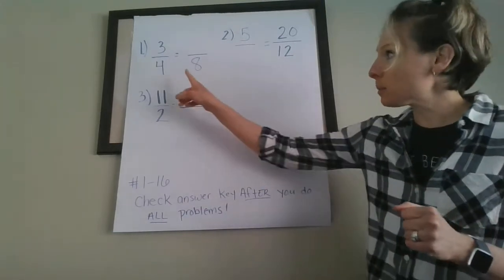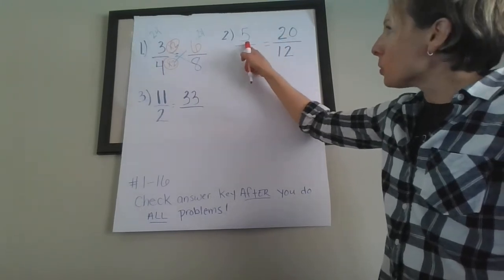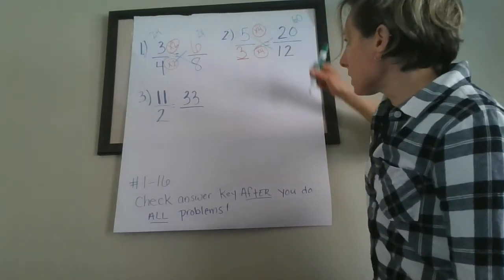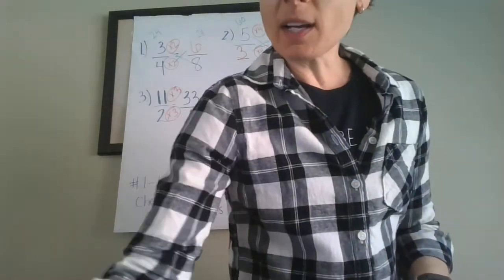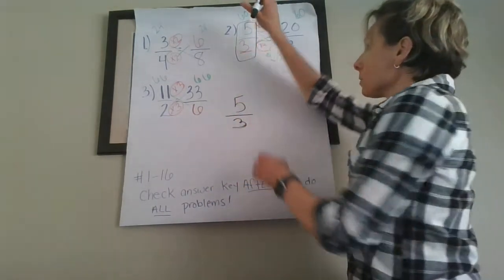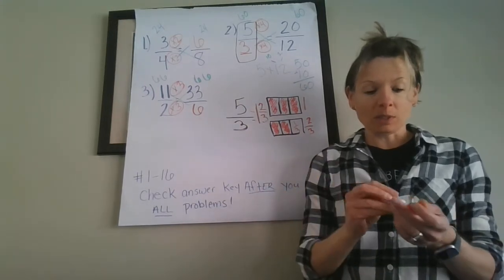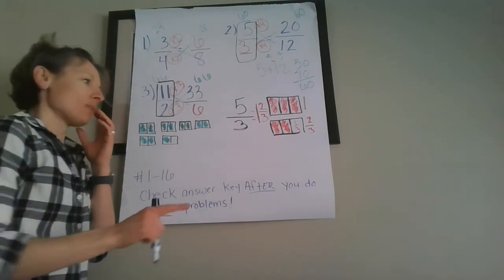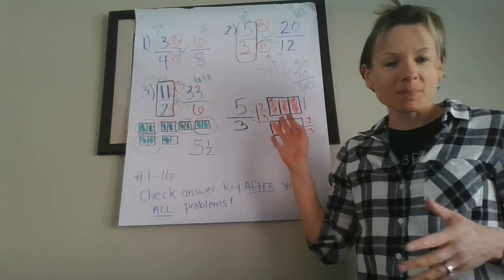Equivalent Fraction lesson for week of 4/20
Mrs Marburger's lesson on equivalent fractions.
Please complete worksheet after listening to lesson.